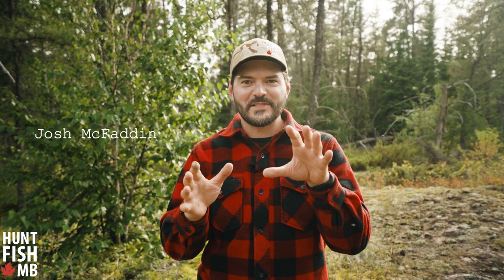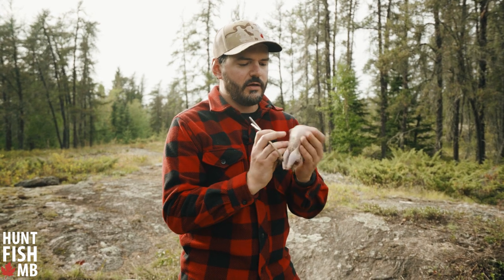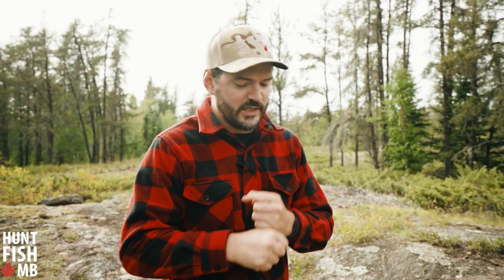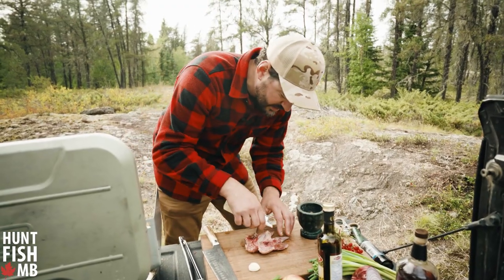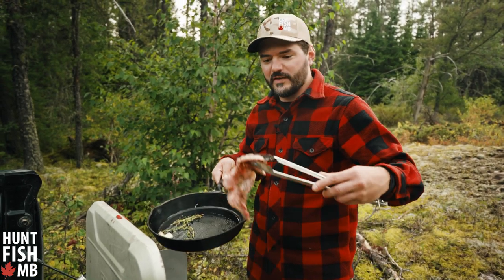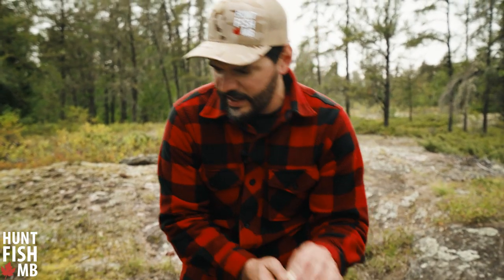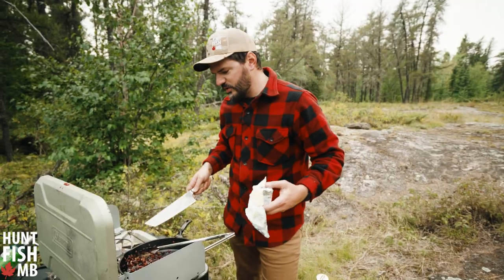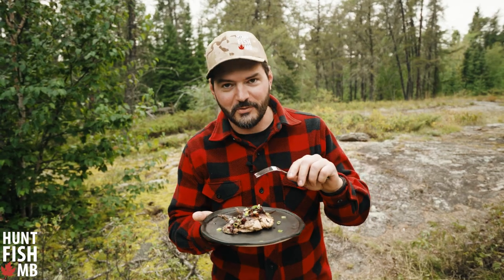Easy + Delicious Spatchcock Grouse Recipe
In honor of Manitoba's upland game bird season opening up last week, here is an awesome ruffed grouse recipe from Josh Mcfaddin.

In this HuntFishMB recipe, Josh creates an incredible Spatchcock Grouse dish. Utilizing his foraging knowledge, Josh also finds some natural berries that pair perfectly with the grouse. This is a super easy and tasty recipe you just have to try!